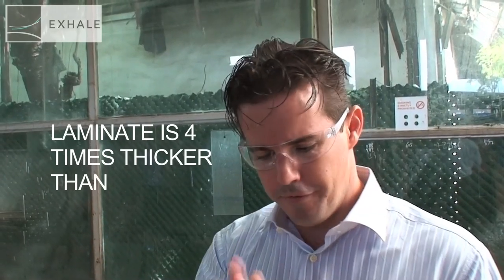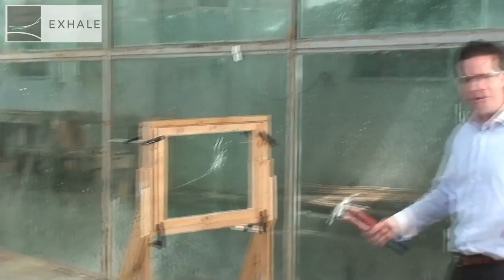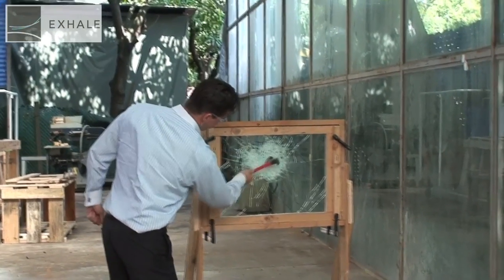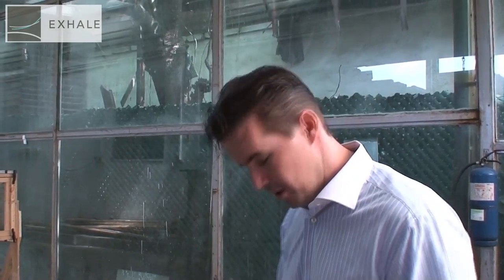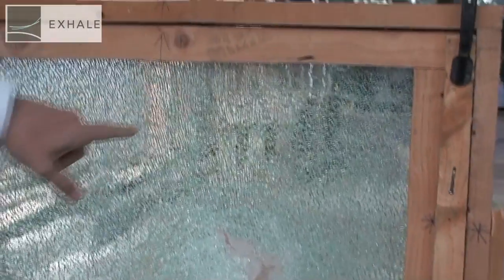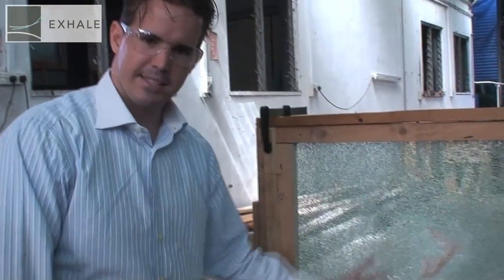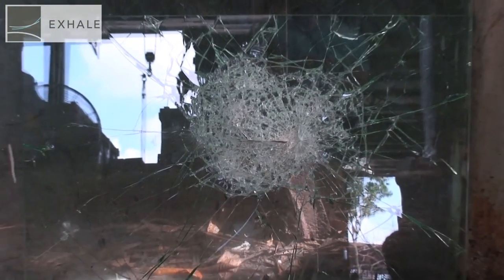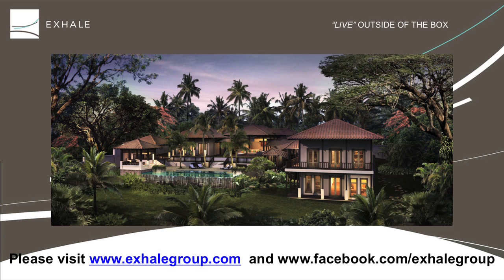Security Glass Testing - Part 2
In this video we test 3 different types of security glass and laminate.  2 x 50mm glass panels of various types (float, heat treated and tempered) are tested with a laminate layer in between.